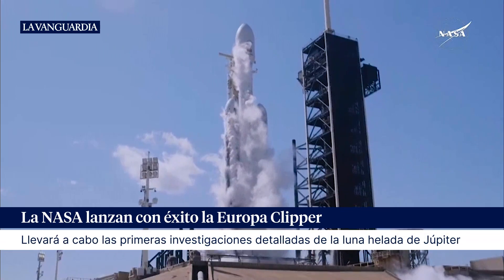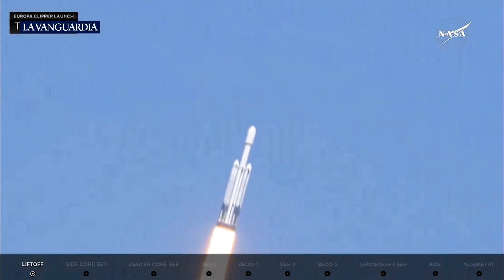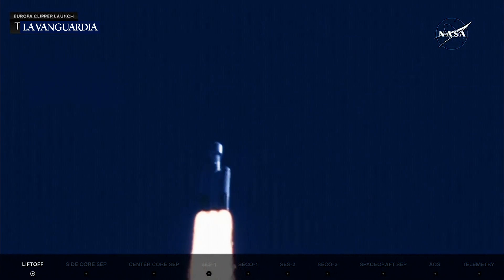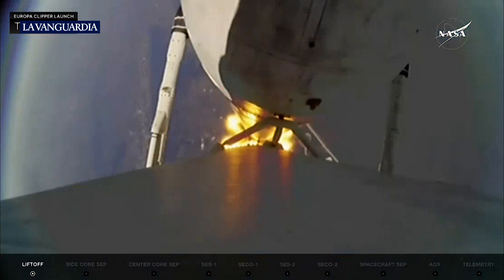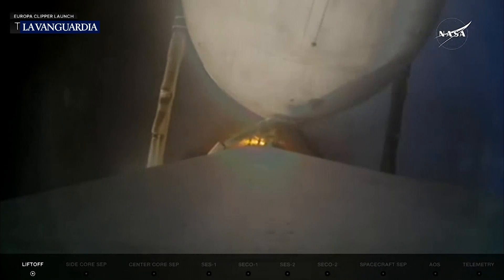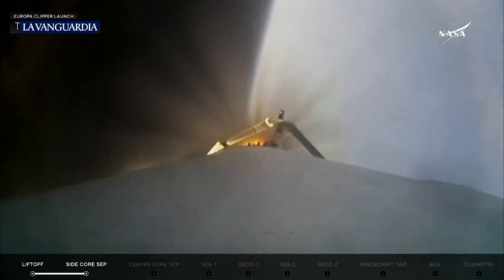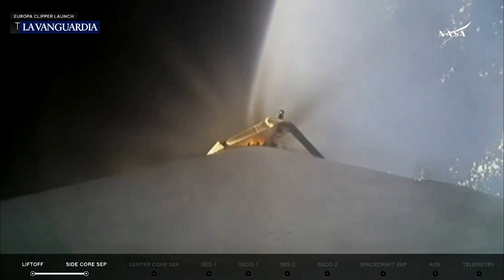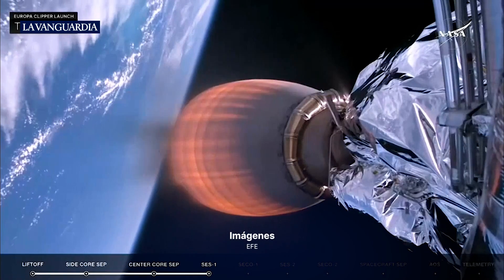La NASA lanza con éxito la Europa Clipper, la mayor nave espacial de exploración planetaria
Clipper, la nave más grande de la NASA para una misión planetaria, partió este lunes desde Florida hacia Europa, una luna de Júpiter cubierta de hielo y que esconde en sus profundidades un enorme océano que puede albergar vida.

Fuente: EFE